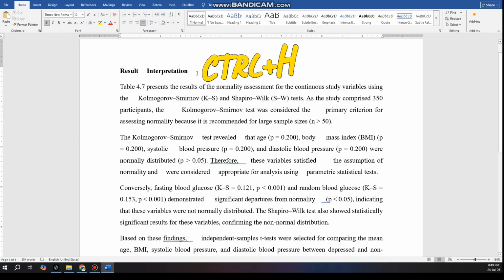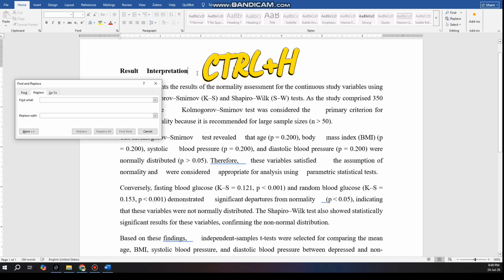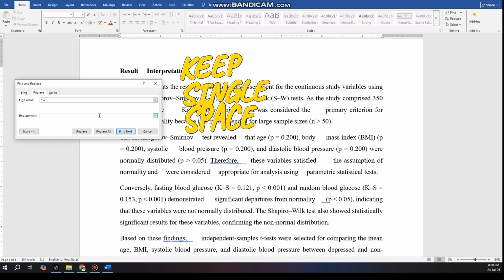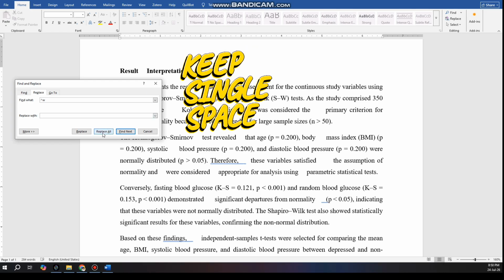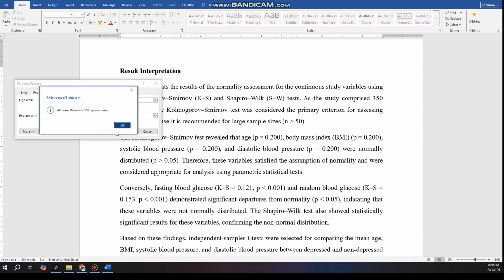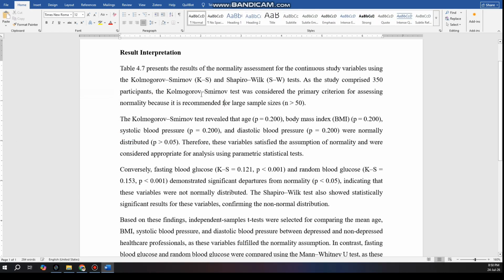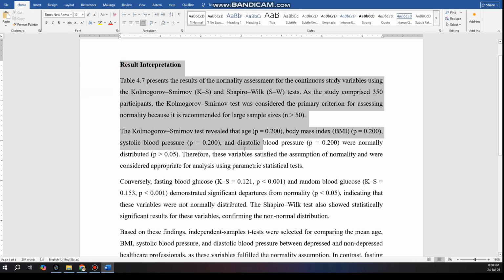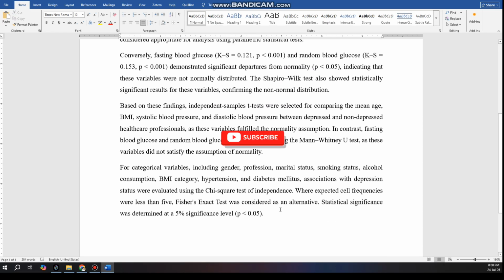How to Delete ALL Extra Spaces in MS Word in 1 Click! | ^w Find & Replace Trick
Struggling with double spaces, random gaps, or messy spacing in your thesis or research paper?

​In this quick tutorial, learn how to instantly remove all multiple spaces in Microsoft Word using the powerful ^w shortcut code in Find & Replace. Fix your entire document’s spacing in just one click without manually deleting a single extra space!

​What you’ll learn:

​How to open Find & Replace in MS Word (Ctrl + H)

​Using the ^w code to target multiple spaces instantly

​Replacing extra gaps with a single clean space

​Pro-tips for clean academic formatting before submission